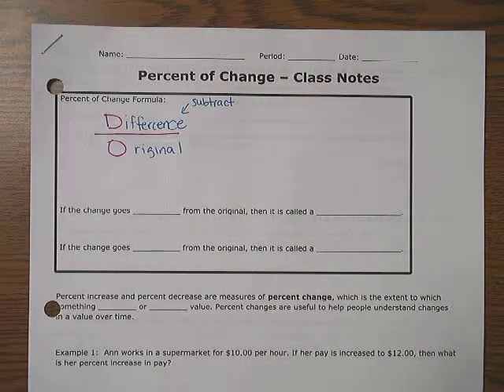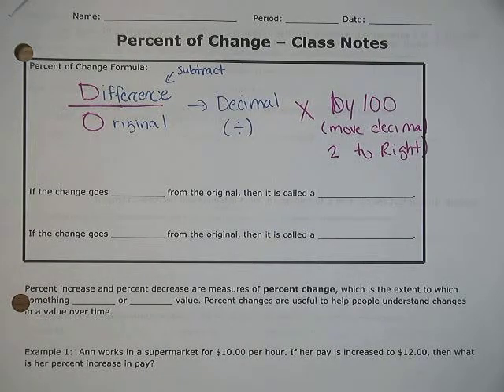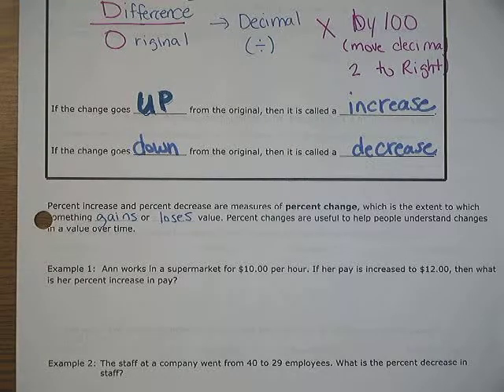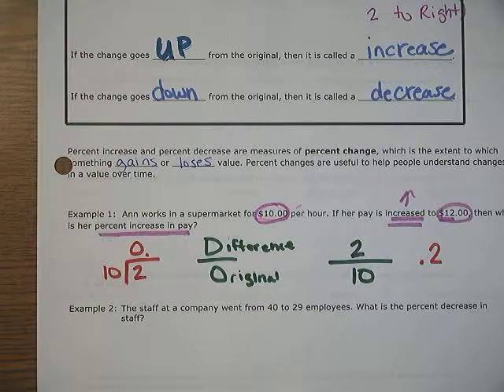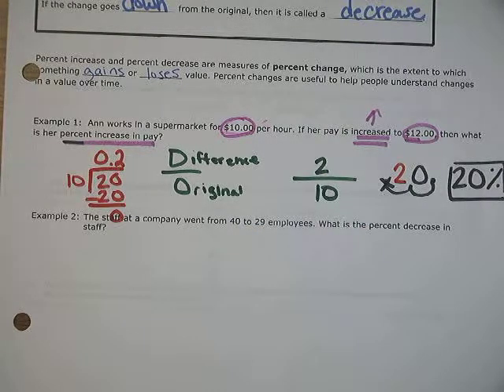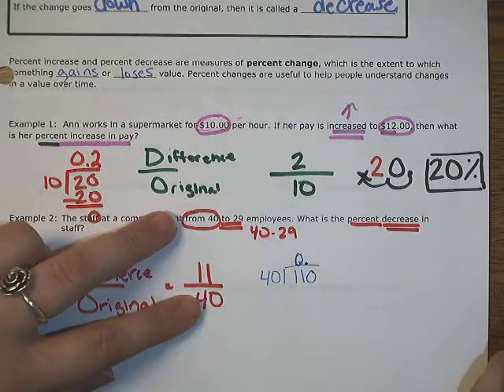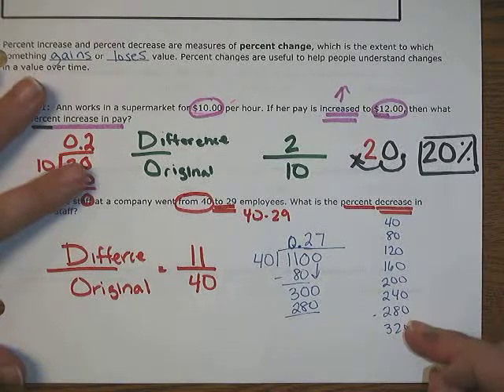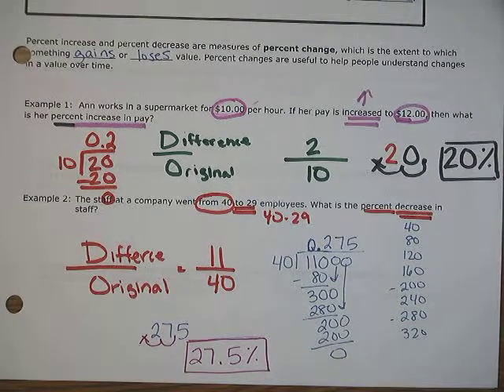Percent of Change